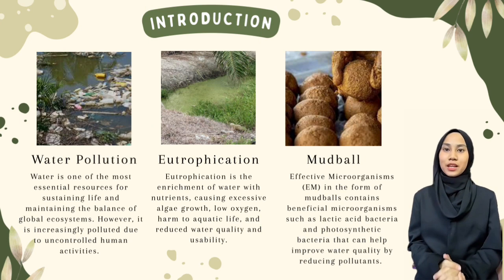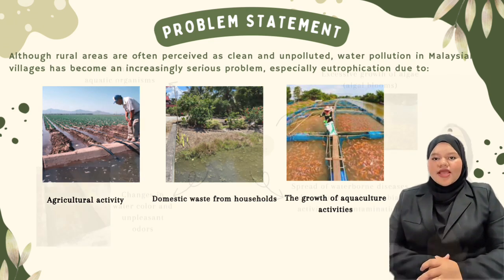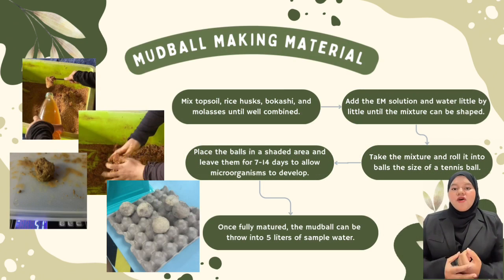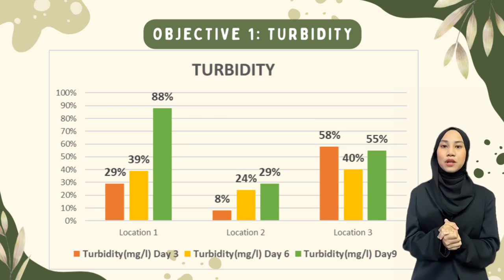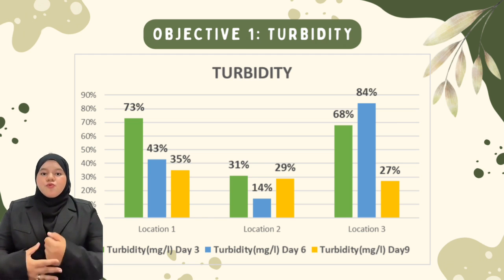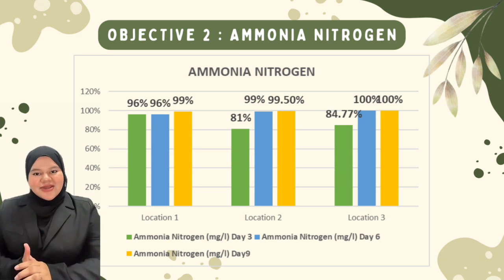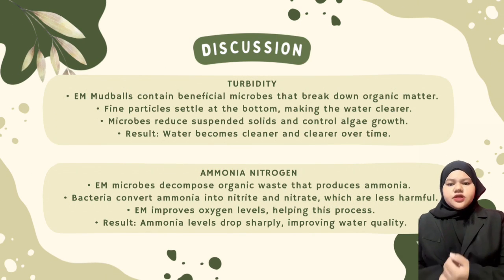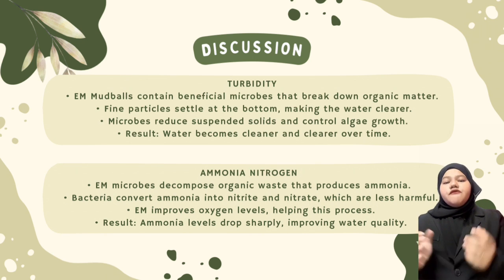FYP 2025 DPEX (F1014,F1036)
mudball making